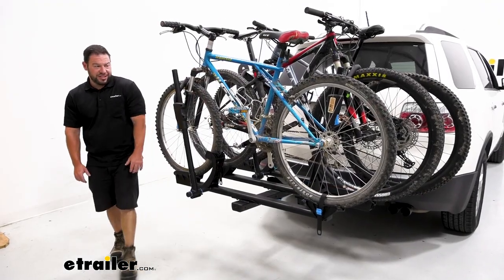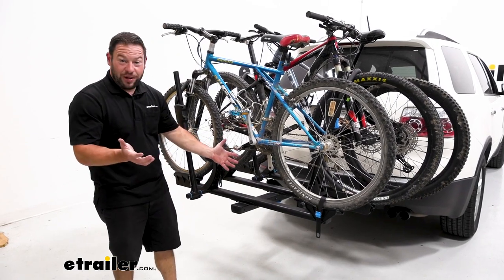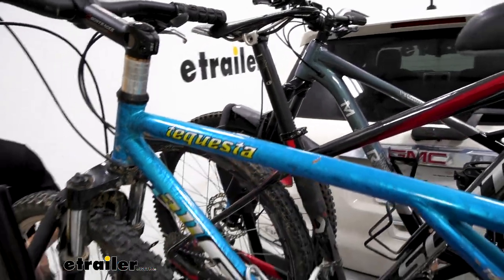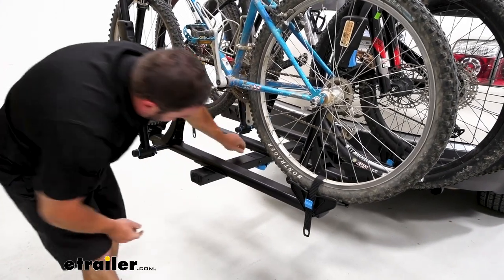etrailer | Review of the 1 Bike Add-On for RockyMounts MonoRail Solo and MonoRail for 2" Hitches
What's up everybody It's AJ with etrailer.com. Today we're checking out the Rocky Mounts one bike add-on for the monorail and the monorail solo. So what this is gonna do is it's gonna install on your existing either two- or one-bike, Rocky Mount monorail. This goes right up in top. You attach it and now you can carry an extra bike. Let's check it out.

This is what it looks like with the bikes loaded. You can see it doesn't look any different from a standard bike rack and you can't tell that it is an add-on, so I like that part. You put it on there, it just looks like you got a three-bike bike rack. When you go to add on the third, or even if it's the second tray on your existing bike rack, make sure you watch out for lining up the handle bars with the seats, they don't wanna make contact. Ours touch this a little bit but not bad enough to not have these bikes on the rack.

Now you can adjust the trays side to side, three inches so you can move that back and forth to make sure all the bikes are outta their way. I would definitely do that to use the same bikes in the same positions all the time. That way just saves you to trouble later on. Another thing is, it's still gonna hold 45 pounds per bike. Also looking at the wheel cradles, you can use it with the softer fenders.

This one's more of a mud guard on here, anyway. It's not recommended using on the hard fenders that will come out here more on like an eBike style. You don't want to damage those at all either. One thing about the add-on being there that's a little difficult is the handle's gonna be all the way back here now. So it's not gonna be right here, easy to use.

You're gonna have to reach under there just a little bit to pull that and lower the bike rack, but it still can be done. I just wanted to point out that one part that I wasn't so thrilled about. With the bikes unloaded and folded up against the vehicle, you can take a better look at the add-on itself. So the add-on starts about here to here. It's this extra tray we've added to the two-bike monorail. Now you can also add this to the single bike monorail, making a two-bike. So it's nice that you can have that option of if you grow with the bike rack, you don't have to get a whole new one. If you want to get a couple different bikes maybe you have a fat tire bike and mountain bike, and you wanna take 'em both. Now you can with just adding an add-on instead of buying a whole new rack. As far as installation goes, it's not that hard to get this installed. Check out how I did it. First part of the installation is gonna be popping off this cap. And there's two holes here on each side. You just use a tool, small screwdriver just to push in. You can lift up on one side and kind of work it out that way. Now I've taken it out a few times so you might have to push on that side too to release it and then kind of just work it up and out. With this outta the way we can grab the add-on spine and set that into place. Line up the add-on spine right here where you took the cap off. Slides right into place, the holes line up pretty easily. Then we're gonna get those bolts with a washer and add 'em on each side. Got our bolt with the flat washer. We'll just get it started by that side. You might have to move the spine back and forth, but it goes in pretty easily and just come back and tighten it down. You're gonna replace the cap, just push it into place on the add-on and then we're gonna do some pre-assembly for the tray. Now it's got a threaded knot here on this side so we're gonna run a bolt through and make sure we line it up here on the tray. So it's gonna go right there. We're gonna add our bolt, now make sure you use the shorter bolt. There's two different size. One's a little bit longer. You're just gonna use the shorter one for the wheel stop. The other one goes to the wheel cradle. We'll get to that in a second. So we'd line this up with the holes in the tray. Make sure it goes to the other side and then just start the thread of that. I got it hand tight, come back with the tool and continue to tighten it down. Now you wanna make sure you don't tighten down too much 'cause you want this to be able to move still but you don't wanna do it too loose either where it like just goes around like that. You see how much it rattles You definitely want it tighter than that. Looks good there. Now we're ready to do the wheel cradle. So I'm just gonna move the loading arm up just a little bit out of the way. When you go to put the whe